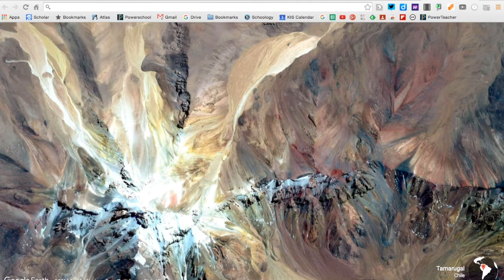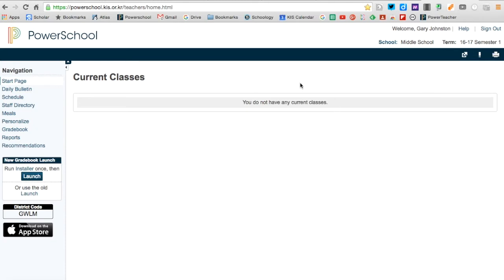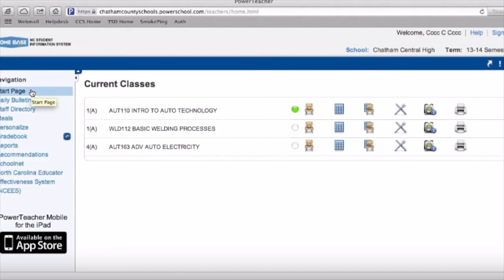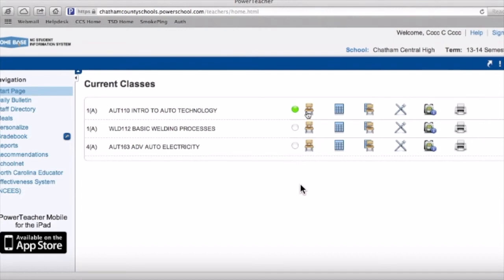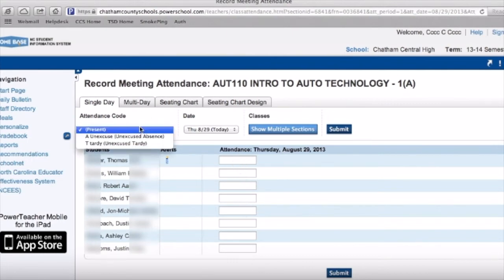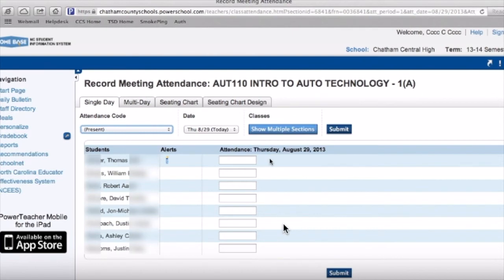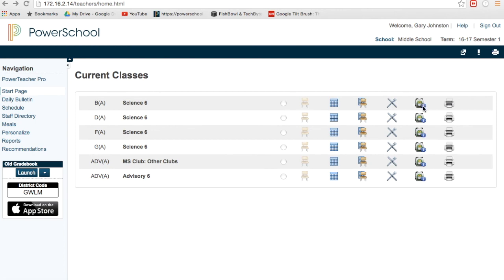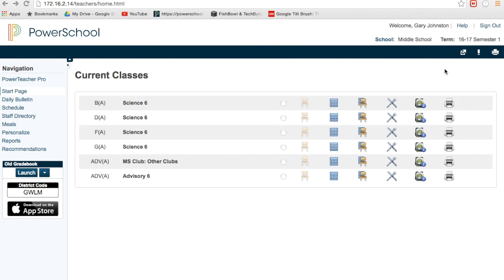Powerschool Basics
How to log onto your powerschool account, take attendance and access demographics.